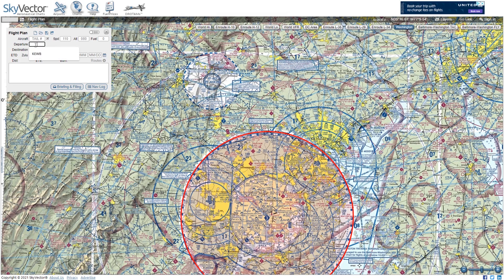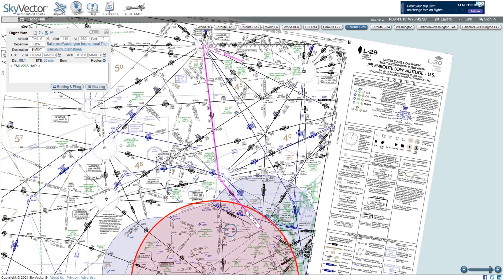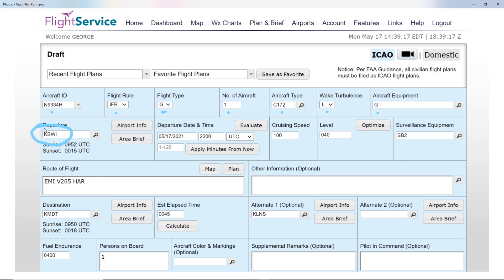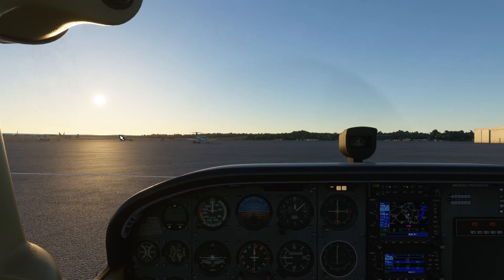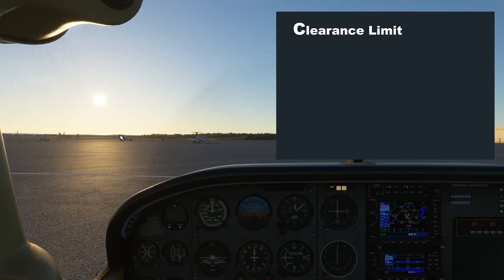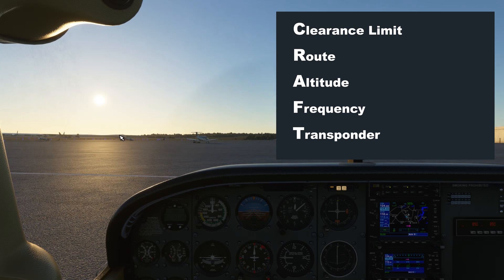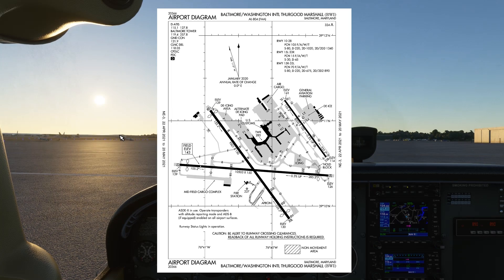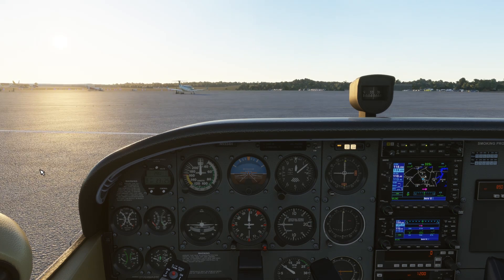CRAFT Clearance | Receiving IFR Clearance from ATC | IFR Clearance Practice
Want some IFR Clearance Practice? Using the acronym CRAFT to copy an IFR Clearance is an easy way to organize a lot of information that Air Traffic Control is giving to you in a short amount of time.

After you've filed a flight plan, your first radio call is to the local Clearance Delivery to request your IFR Clearance from ATC.

This video shows a quick process of selecting a route, filing the flight plan using the route, requesting clearance, then copying that clearance using the CRAFT acronym:

Clearance Limit
Route of Flight
Altitude
Frequency
Transponder

Chapters:
0:00 Selecting the Route
1:36 Filing IFR
2:36 CRAFT Acronym
5:06 Finding Clearance Delivery Frequency
6:08 Requesting IFR Clearance
7:02 Copying and Reading Back Clearance